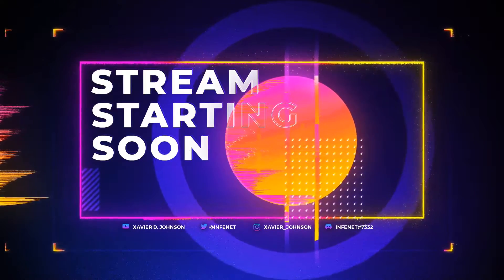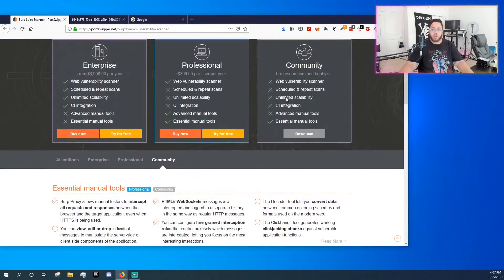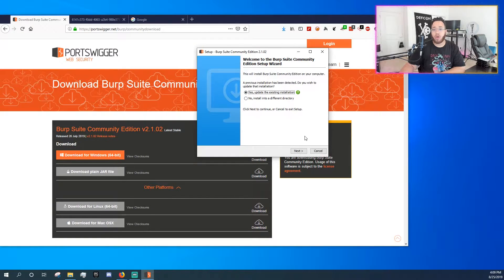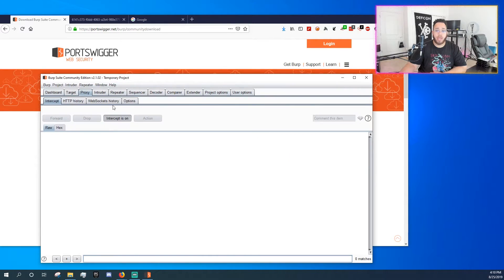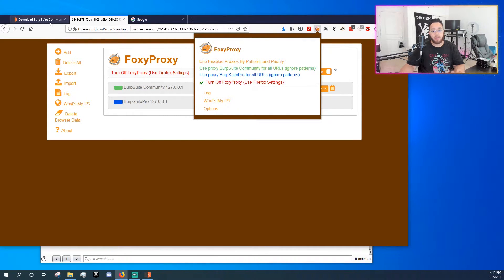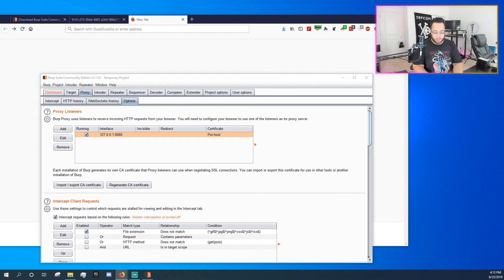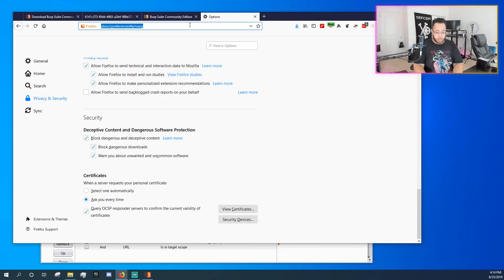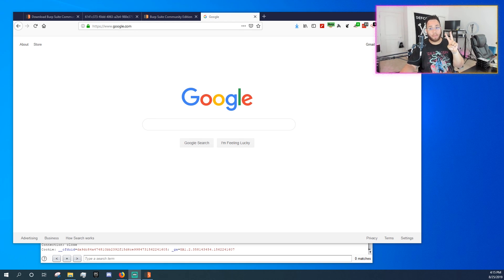Burp Suite Community Install and Configuration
I walk you through the installation of Burp Suite Community for windows, the configuration of your first project and how to get the Port Swigger Certificate Authority installed onto your browser.

We also go over how to get Foxy Proxy installed and configured so you can switch between proxy and non proxy traffic.